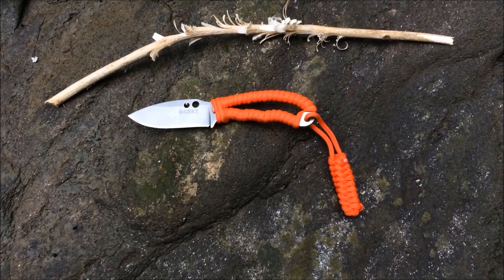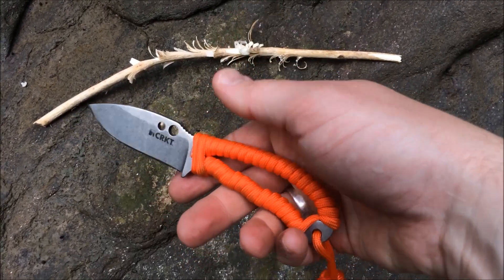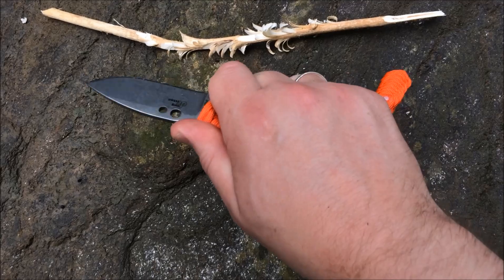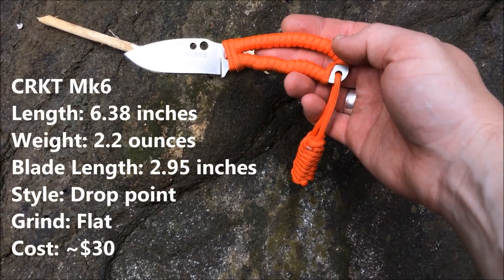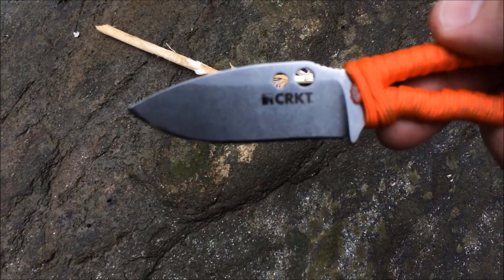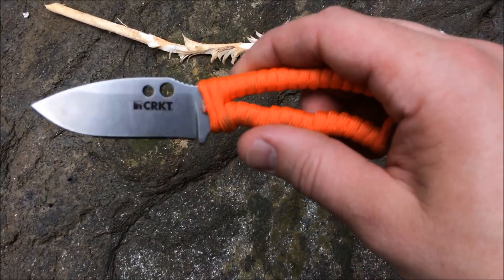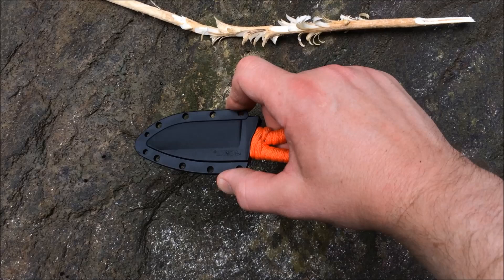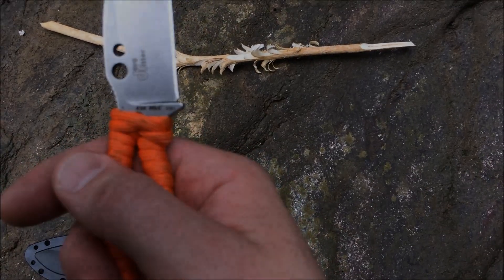Blade Show 2014 - V-Log 4: CRKT Mk6 at Chopfest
Day 2 at Blade Show 2014 and I got a chance to use the CRKT Mk6.  I actually like a more compact survival knife as I'm a 'two-tool philosophy' kind of dude, so the CRKT Mk6 was along the lines of what I like.  Check it out.

BUDGET-FRIENDLY ITEMS I RECOMMEND:
1. The Mora Craftline Basic 5 11
2. Mylar Blankets
3. UCO Stormproof Matches
4. Light My Fire Fire Steel 2.0
5. Stanley Stainless Steel Cook Set

SOLID SURVIVAL KNIVES:
1. ESEE 6
2. Ontario Knife Company Rat 7
3. Benchmade Bushcrafter
4. TOPS Kukri
5. Mora Garberg

1.CRKT Squid
2. Benchmade Griptilian
3. Spyderco Tenacious
4. Ontario Knife Company Rat 2
5. CRKT Fossil

1. Streamlight Microstream
2. Olight S1R Baton 2
3. Thrunite T1
4. Thrunite TC15
5. Fenix PD35 TAC

1. Bahco Laplander Saw
2. Corona Folding Saw
3. Mechanix Gloves
4. Large Firesteel
5. Pocket Bellows

SOLID BAGS
1. Vertx EDC Commuter Sling Bag
2. Maxpedition Valence Tech Sling
3. Vanquest Mobius
4. Vanquest Envoy 13 Bag
5. Helikon-Tex Bail Out Bag

2. 10 Lies About Survival